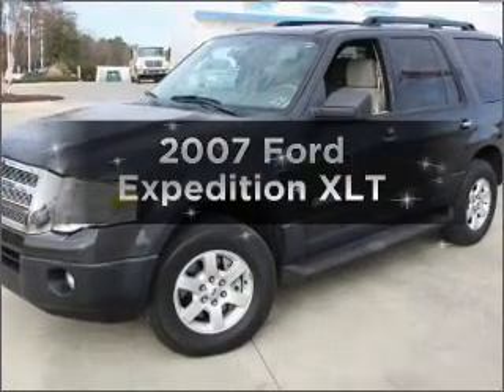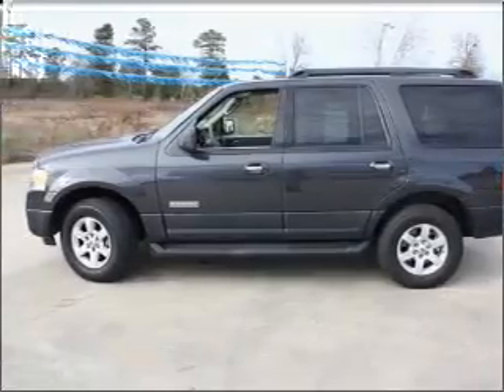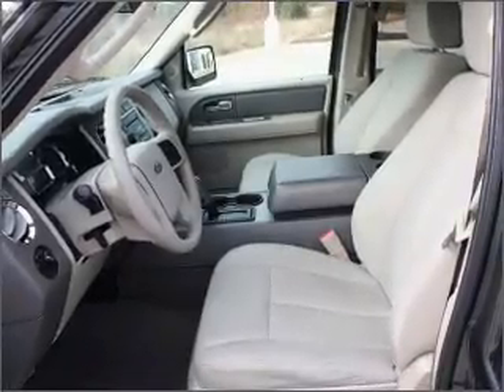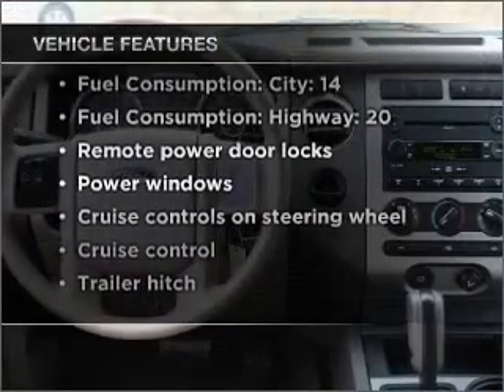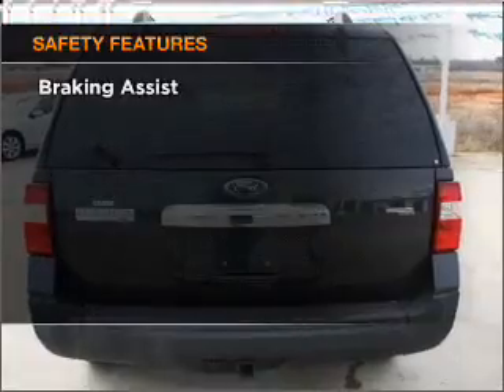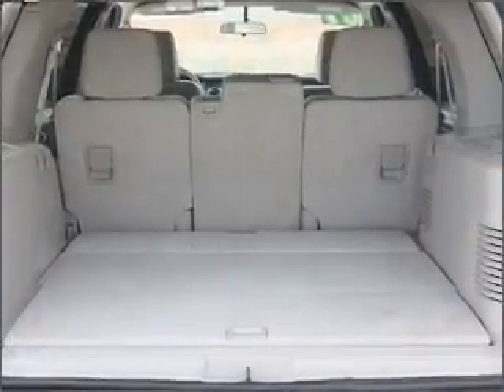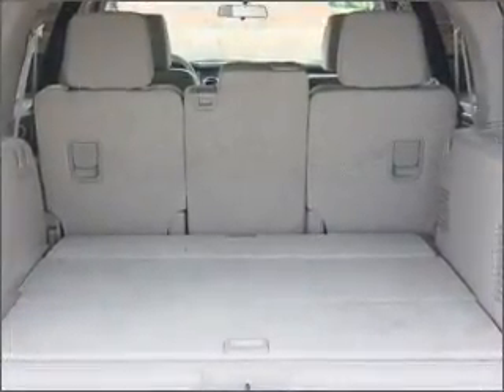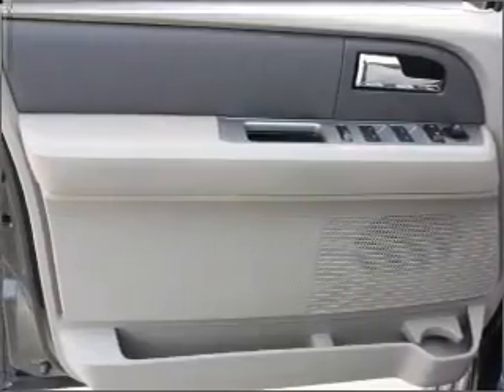2007 Ford Expedition - Texarkana TX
Year: 2007
Make: Ford
Model: Expedition
Trim: XLT
Engine: 5.4 liter 8 cylinder 24 valve
Transmission: 6-Speed Automatic
Color: Black
Mileage: 35452
Address:
4602 St. Micheal Dr.